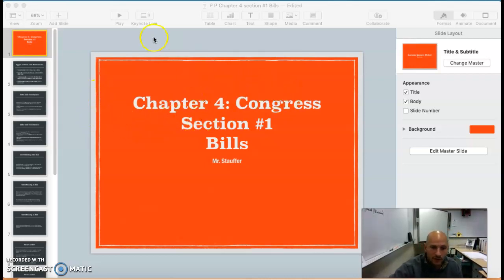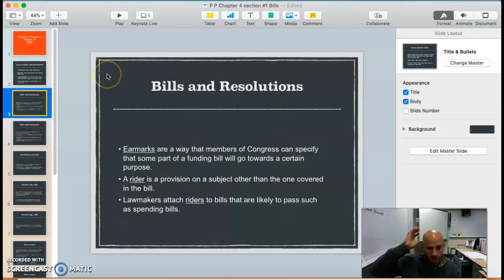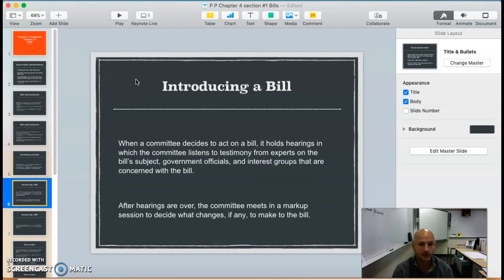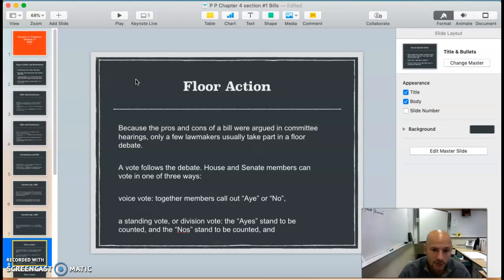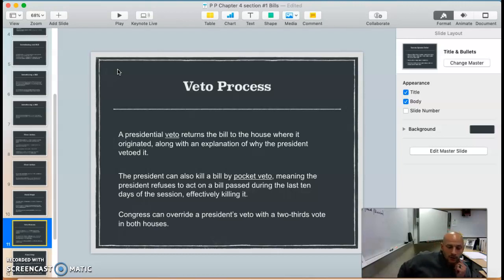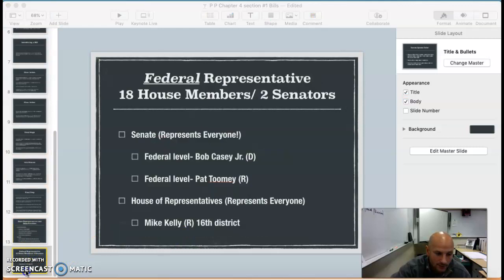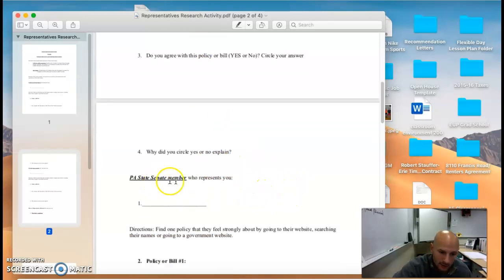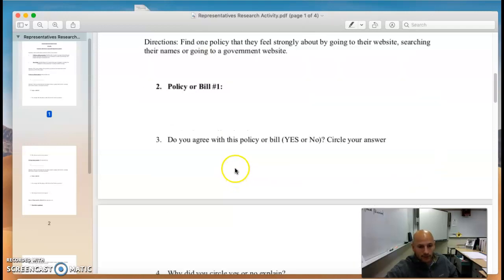Recording #17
Chapter 4 Section #1 P.P. Lecture (Bills)